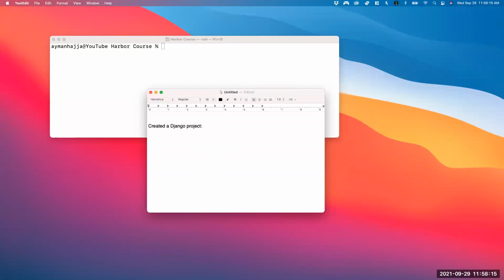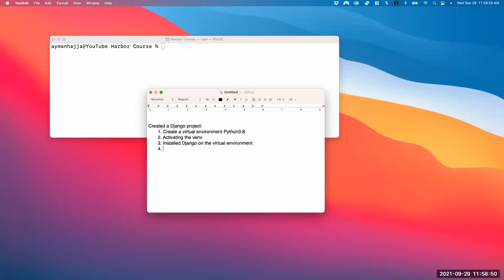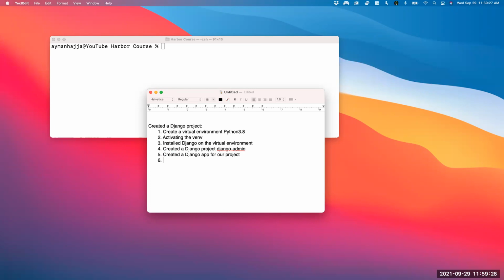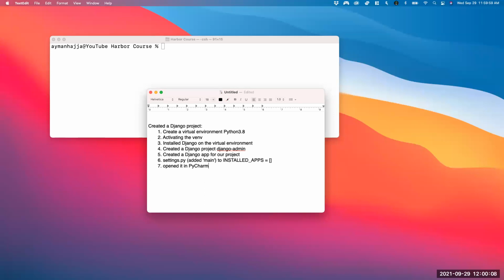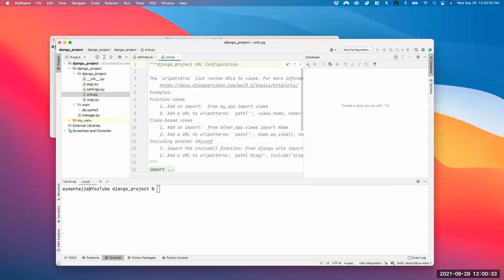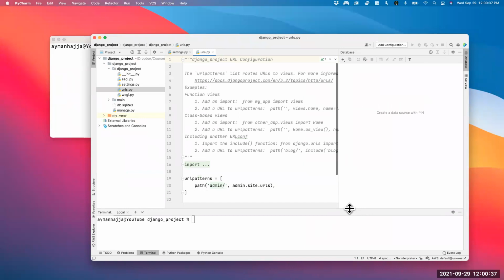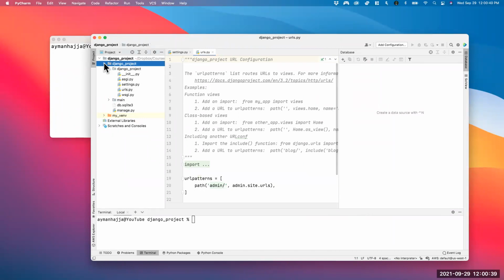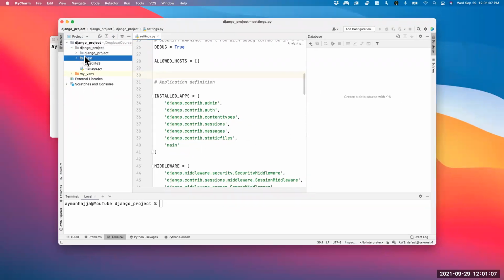Week 06 Part 01 (Brief Review)